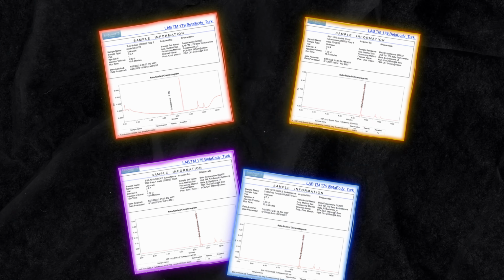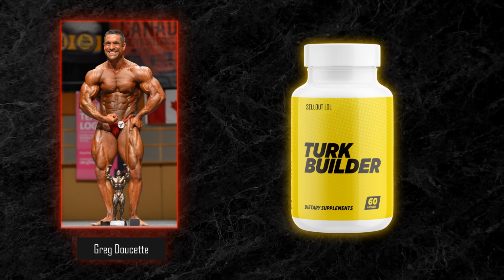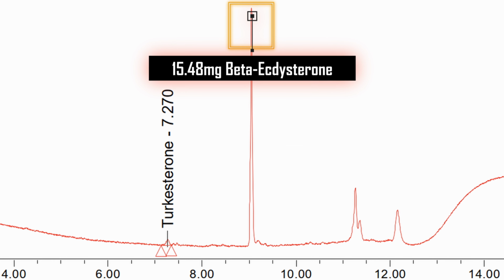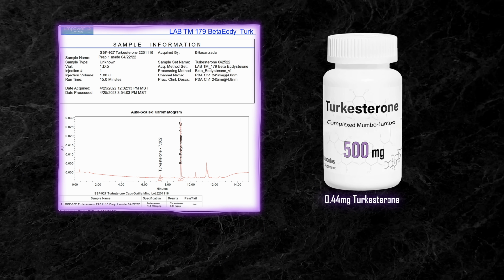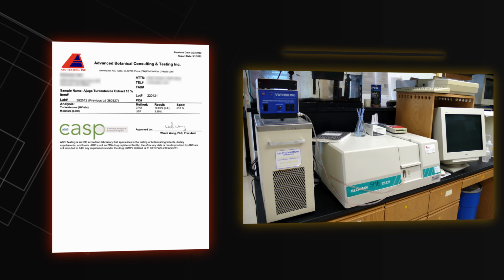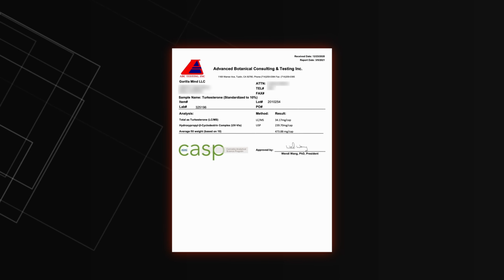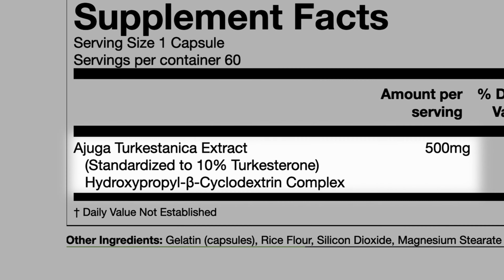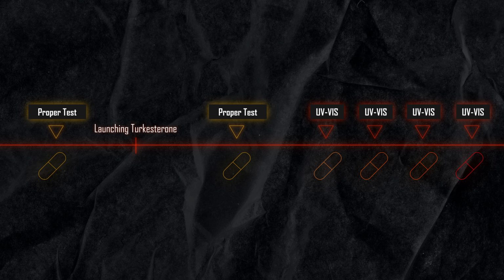They're Selling FAKE Turkesterone!?! (Scam Exposed?)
Turkesterone “scam” is explained here. Gorilla mind turkesterone and HTLT supplements supposedly don’t have the proper dose. Someone from a supplement lab tested their supplements and found out that their supplements barely contain any turkesterone at all.
This video also answers whether turkesterone works or not or if it is a placebo.

Studies:
See previous turkesterone video.

(Comment for specific songs)